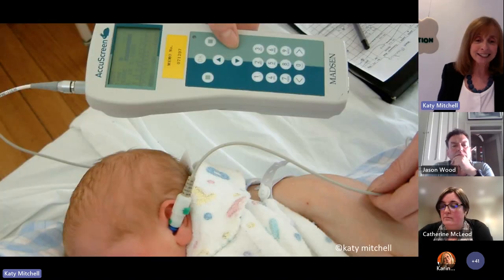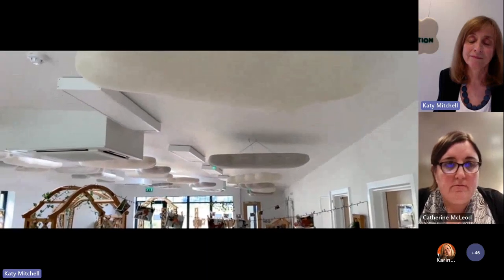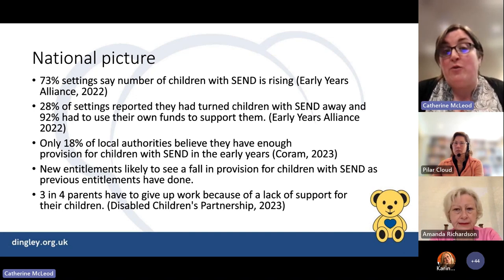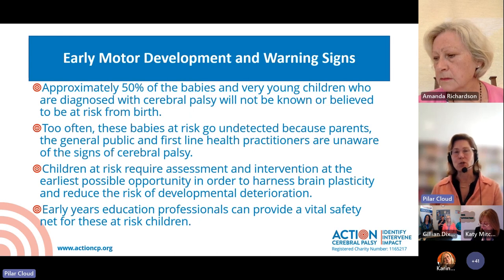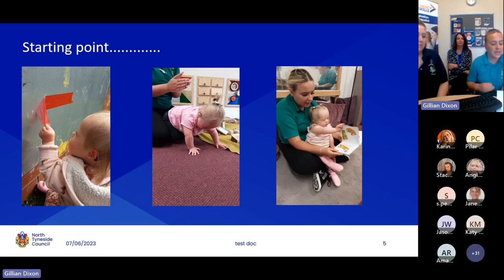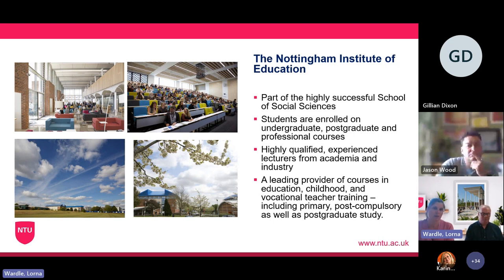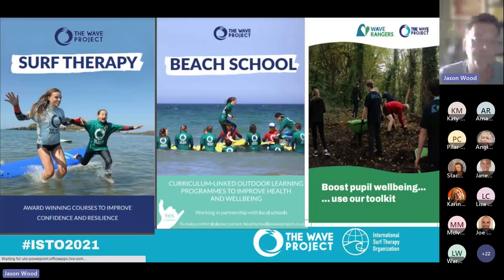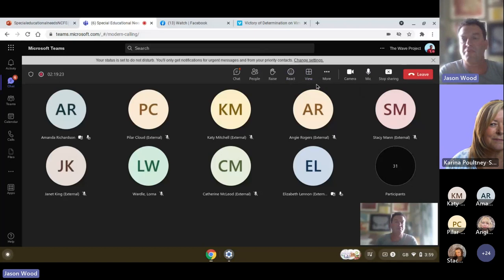Student conference: Special Educational Needs and Disabilities (SEND) in education and early years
Watch our virtual student conference where we heard from a range of speakers discussing SEND in education and early years, including:

Amanda Richardson, Founder and Chief Executive of Action Cerebral palsy
Catherine McLeod MBE, Chief Executive of Dingley’s Promise
Jason Wood, Education Manager at The Wave Project
Katy Mitchell, Education Advisor at The Ewing Foundation
Paul Drury, Senior Lecturer, and Lorna Wardle, Principal Lecturer, at Nottingham Trent University
Students from North Tyneside Council.